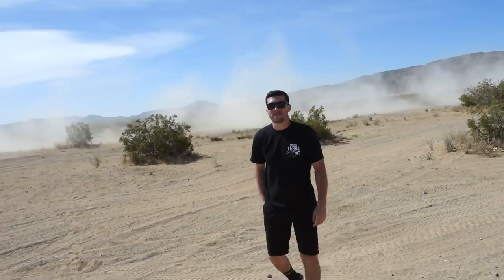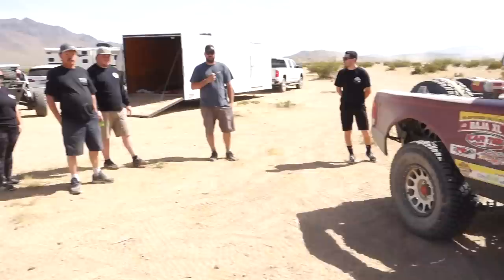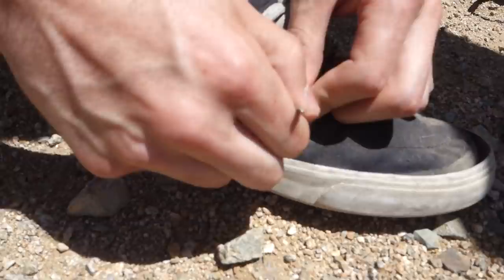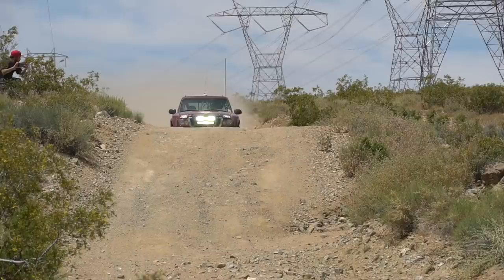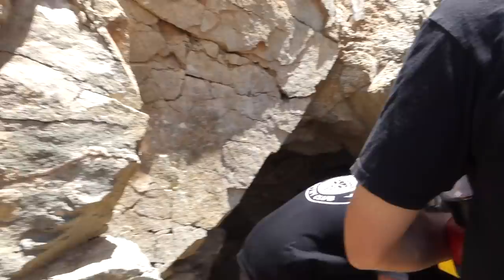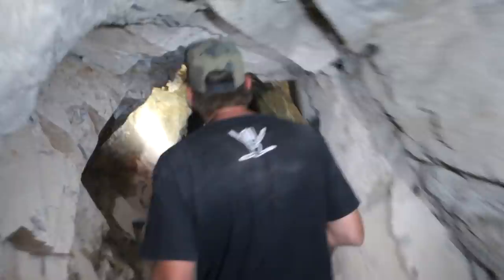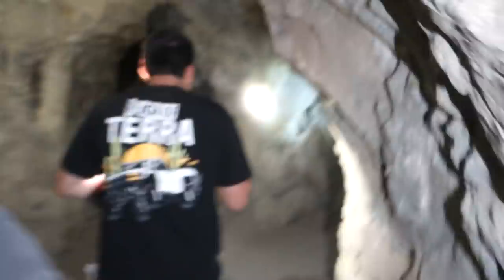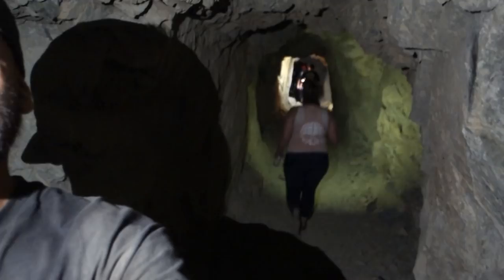Lucerne Valley w/ Danny G and Mike Rennick + We Explore a MINESHAFT | DESERT TRIP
Impromptu desert trip with a few of the boys! We hit up Lucerne Valley with Danny G and Mike Rennick and run into some friends. We also explore a MINESHAFT!